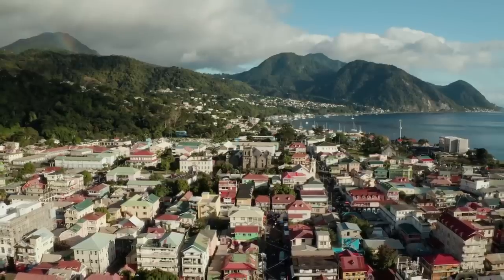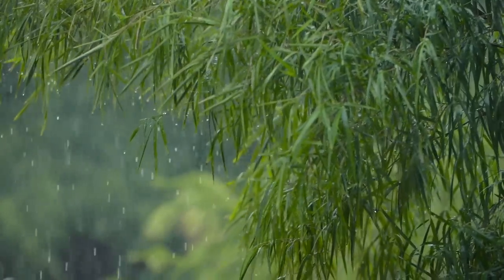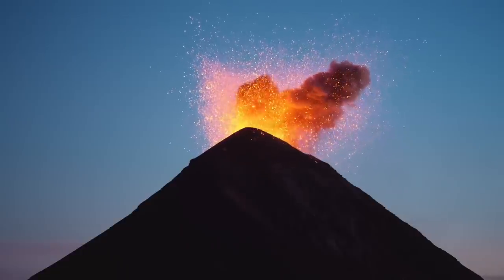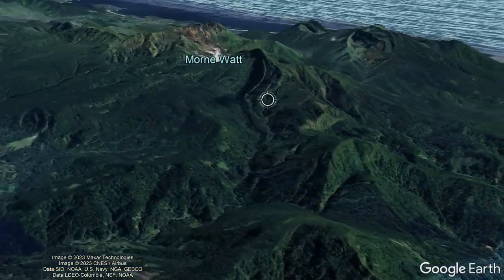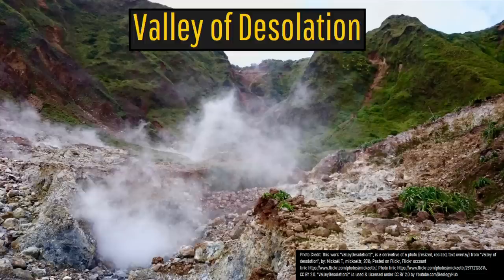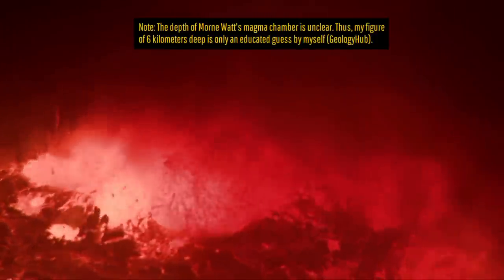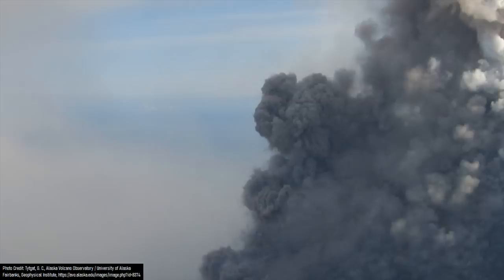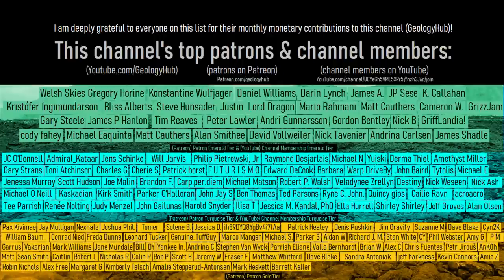The Active Volcano in the Caribbean; Morne Watt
The most recent volcanic eruption on the island of Dominica occurred in 1997. This consisted of a phreatic explosion in a region with numerous hot springs and fumaroles referred to as the Valley of Desolation. However, this eruption was smaller than what occurred in 1880, when an eruption an order of magnitude more powerful occurred. While this volcano which consists of several smaller eruptive centers has not erupted magma in a fairly long time, it has the potential to create lava domes and pyroclastic flows in the future.

Thumbnail Photo Credit: This work "ValleyDesolation9", is a derivative of a photo (resized, resized, text overlay, GeologyHub graphics overlay (the image border and the GeologyHub logo)) from "Valley of desolation", by: Mickaël T., mickaeltr, 2016, Posted on Flickr, Flickr account CC BY 2.0. "ValleyDesolation9" is used & licensed under CC BY 2.0 by Youtube.com/GeologyHub

Sources/Citations:
[1] UWIseismic
[2] Jan M. Lindsay, Alan L. Smith, M. John Roobol, Mark V. Stasiuk, "Dominica", Volcanic Hazard Atlas of the Lesser Antilles
[3] Smith, Alan & Roobol, Michael & Mattioli, Glen & Fryxell, Joan & Daly, George & Fernandez, L.A.. (2013). The Volcanic Geology of the Mid-Arc Island of Dominica, Lesser Antilles—The Surface Expression of an Island-Arc Batholith. Special Paper of the Geological Society of America. 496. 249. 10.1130/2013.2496.
[5] VEIs, dates/years, composition, tephra layer name, DRE estimates, and bulk tephra volume estimates for volcanic eruptions shown in this video which were assigned a VEI 4 or larger without an asterisk after their name are sourced from the LaMEVE database (British Geological Survey © UKRI), Used with Permission

0:00 A Mysterious Blast
1:12 Dominica's Volcanoes
1:52 Morne Watt
2:31 Boiling Lake
4:04 Conclusion